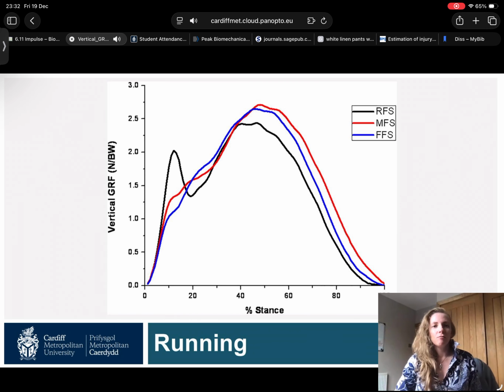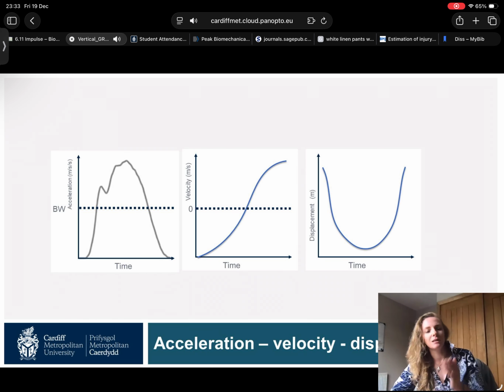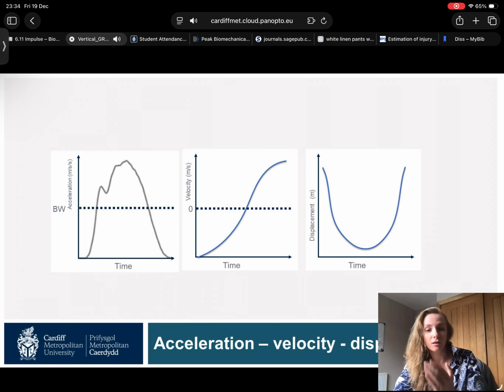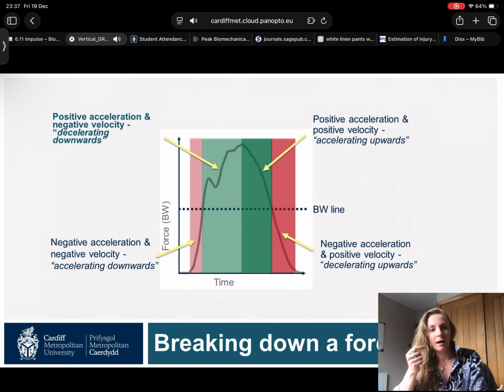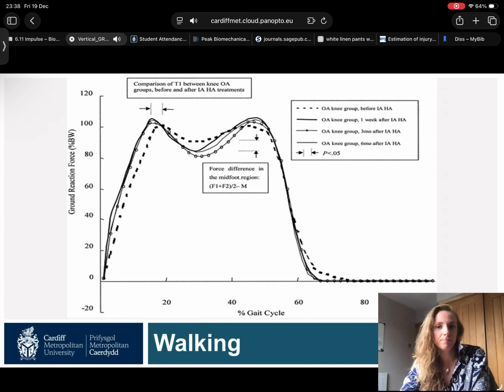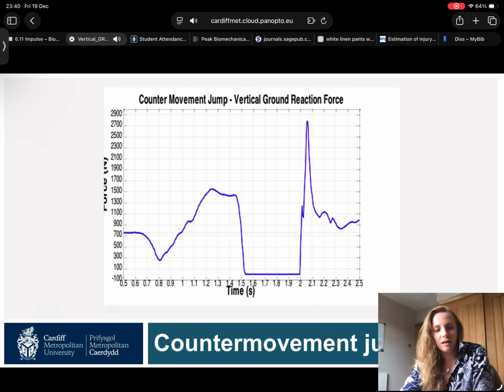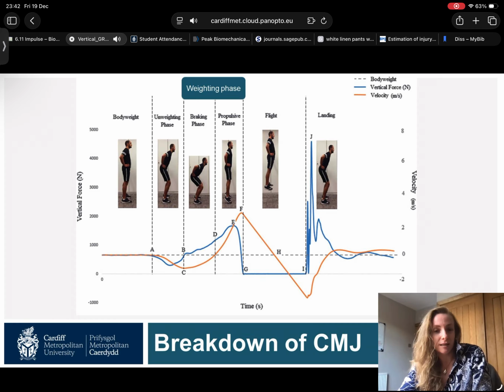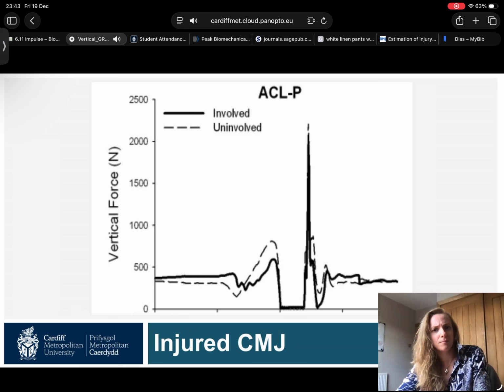14 January 2026